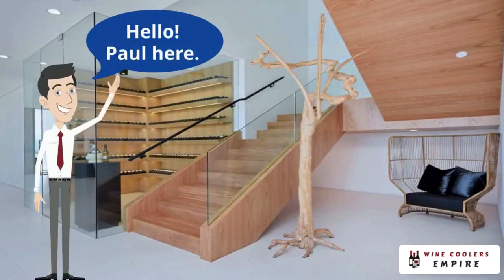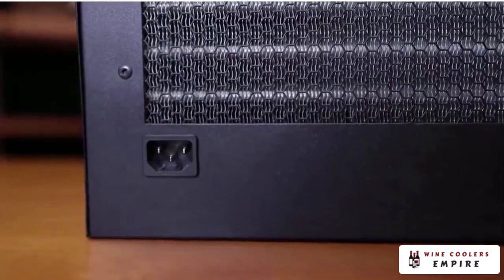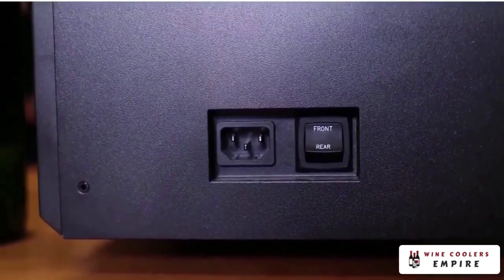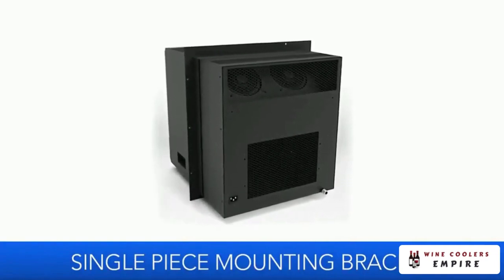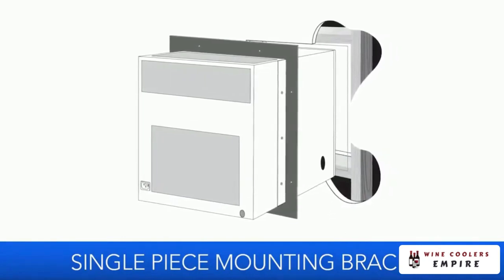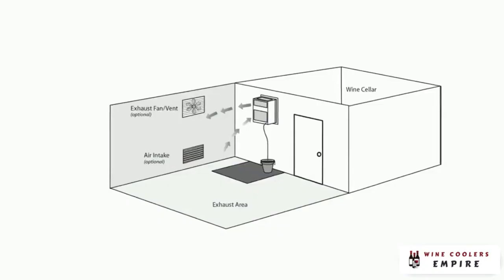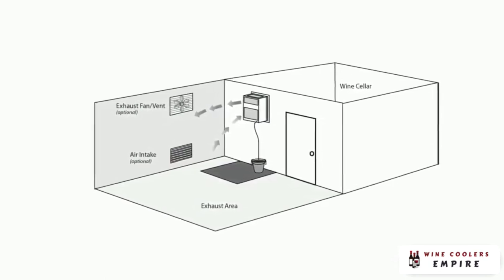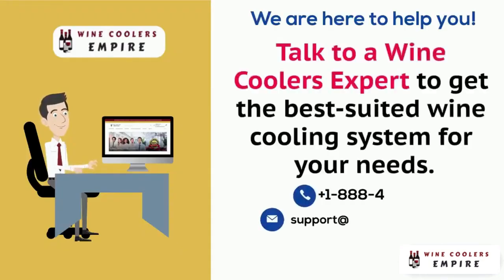WhisperKOOL SC PRO 3000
WhisperKOOL SC PRO 3000 Wine Cellar Cooling Unit

WhisperKOOL SC PRO 3000 is a direct replacement for SC 3000i and its predecessor, one of the most well-known cellar cooling units, the XLT 3000‎.
The WhisperKOOL SC PRO 3000 Wine Cellar Cooling Unit embodies the latest and greatest system design technologies in an all-new housing design. Developed upon feedback directly from customers and installers, the unit incorporates a variety of high-end components at an affordable price point. By combining powerful airflow with quiet operation technology, the SC PRO 3000 is unrivaled when it comes to efficiently cooling small to mid-sized wine cellars.

What separates the original SC Series from the SC PRO Series? The SC PRO 3000 comes complete with a new, blower fan system that optimizes performance while operating at a significantly lower noise level. It also reintroduces a condensate management system, which effectively evaporates up to 3oz. of water an hour. This management system renders the drain line as an additional safeguard rather than a definite need.